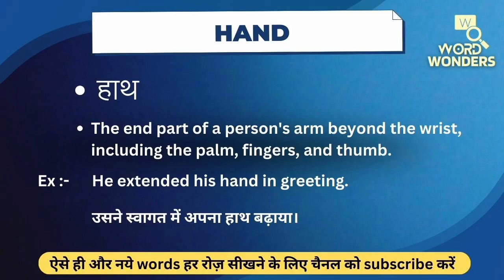Hand Meaning in Hindi | Hand ka Hindi me Matlab | Word Meaning I Word Wonders